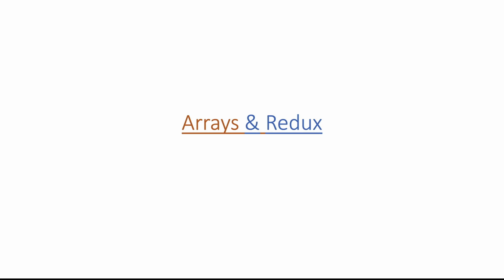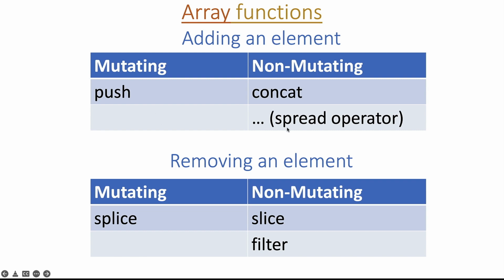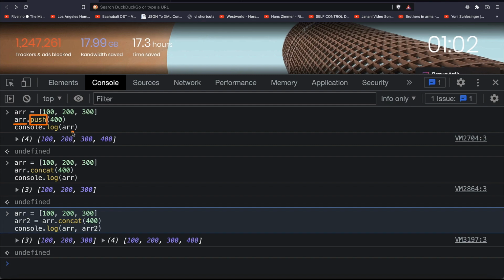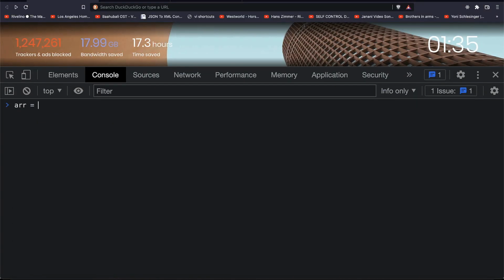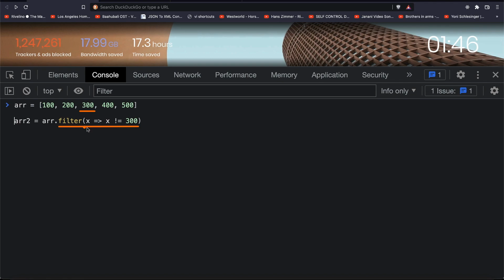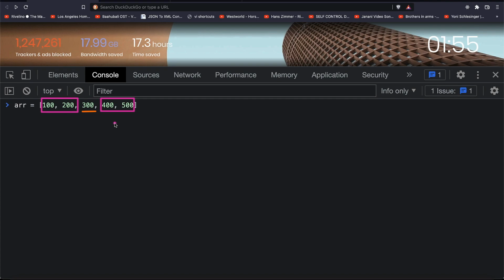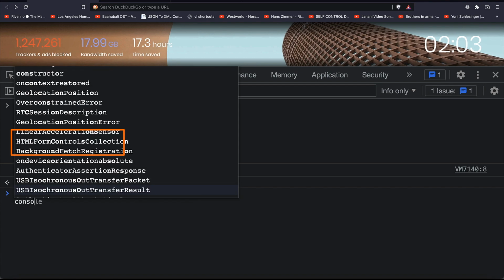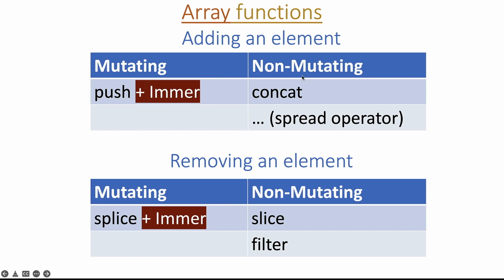8.6. Redux - Arrays - Part 1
Redux - Arrays - Part 1